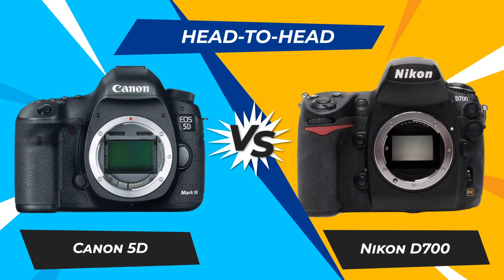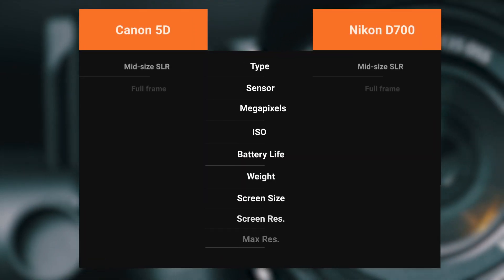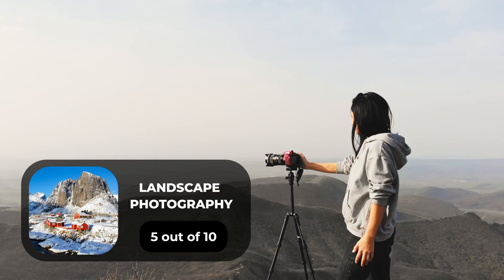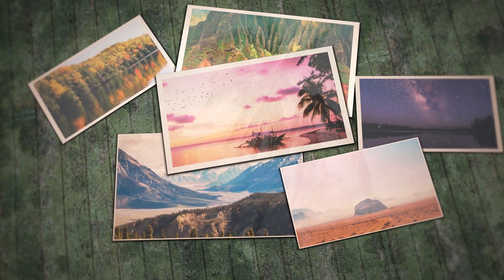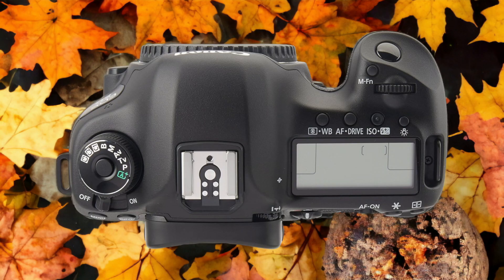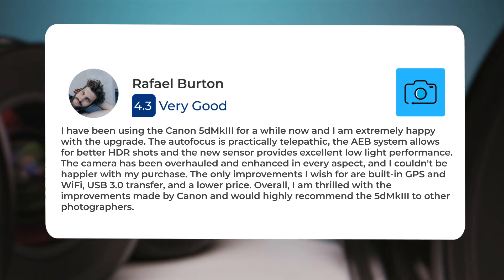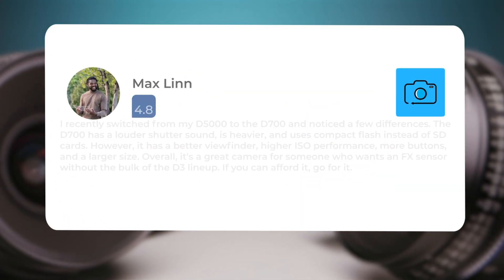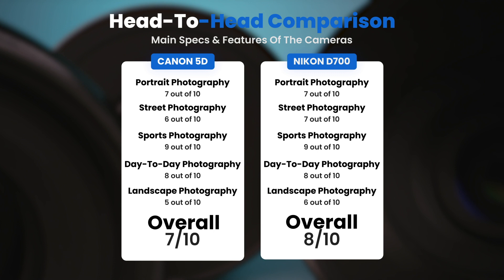Canon 5D vs Nikon D700: Which Camera Is Better? (With Ratings & Sample Footage)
► Links to the latest prices of Canon 5D and Nikon D700:
► Canon 5D
► Nikon D700

 In this video, we did a head-to-head comparison of two popular cameras, the Canon 5D and the Nikon D700. We checked how they perform in street photography, portrait photography, landscape photography, day to day photography and sports photography. We also curated user reviews that already used the cameras from forums and compiled them.